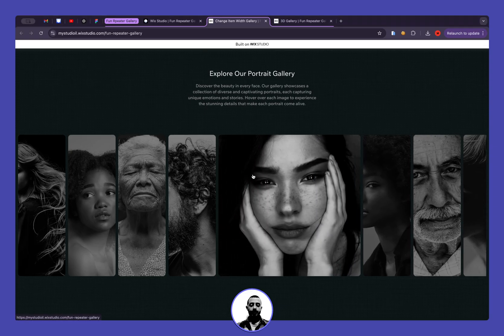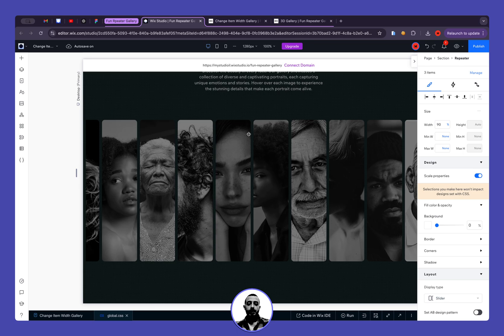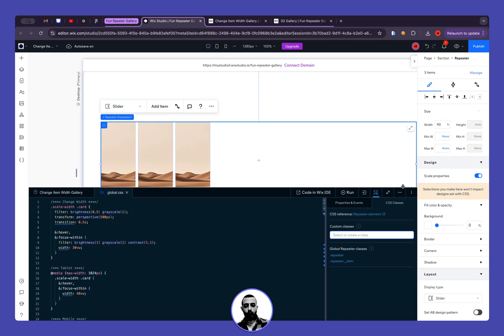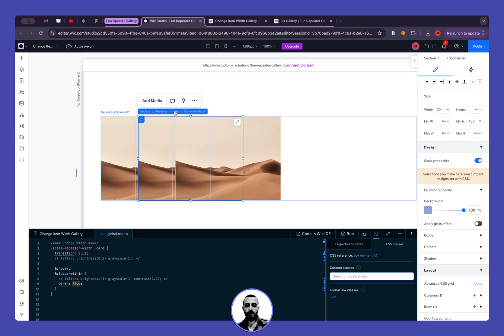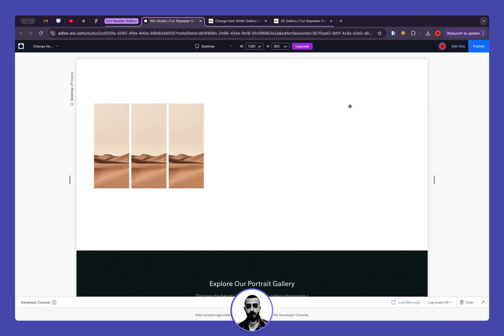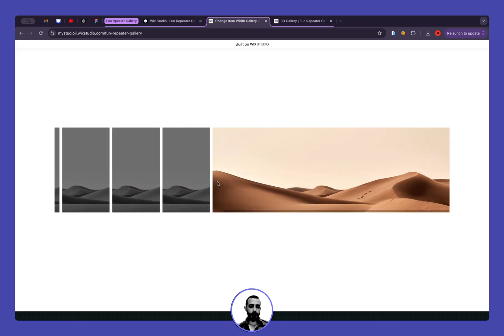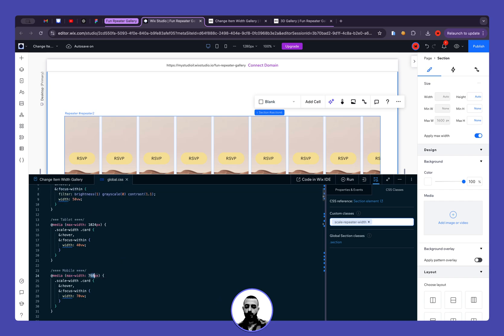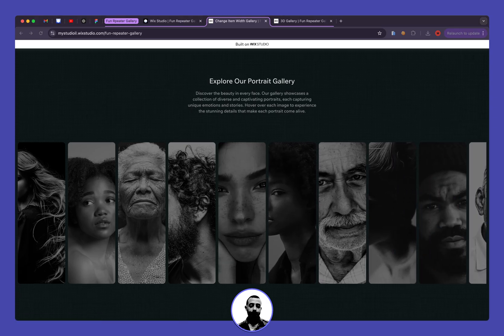A Simple Way to Make Your Gallery More Interactive and Eye-Catching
Looking to make your Repeater gallery more engaging? In this tutorial, you’ll learn a simple technique to make gallery items expand in width when hovered over, creating a dynamic and interactive experience.
Whether you're showcasing a portfolio, products, or photos, this easy hover effect will give your gallery a professional touch and keep viewers engaged.
Perfect for beginners and pros alike, this step-by-step guide will walk you through every detail. Give your gallery the upgrade it deserves!

*My tip is to remove the "scroll snap" on mobile - it feels better when you sliding between items

**Next tutorial will be on how to create the 3D-like hover effect.